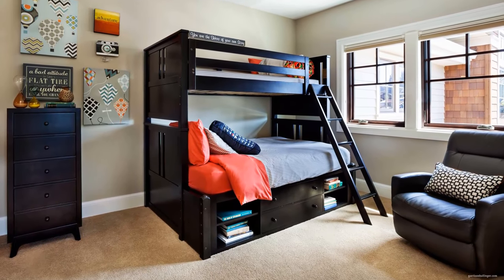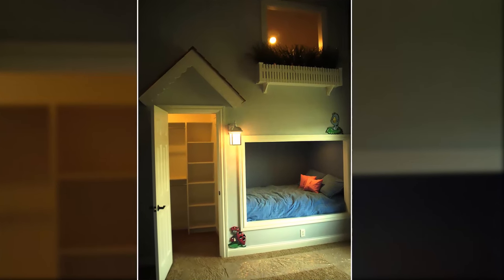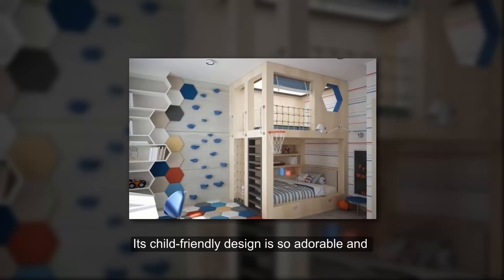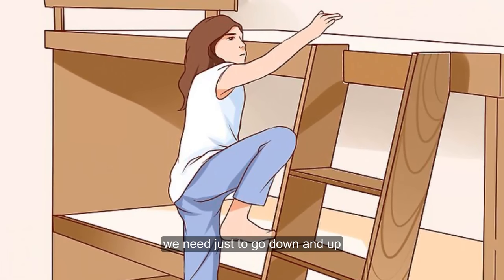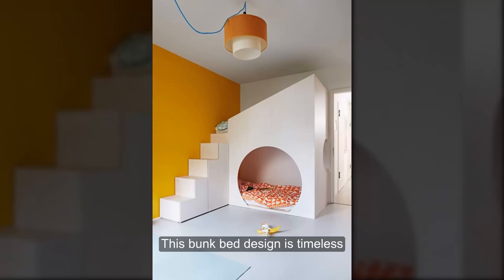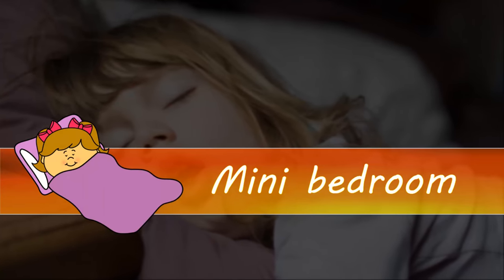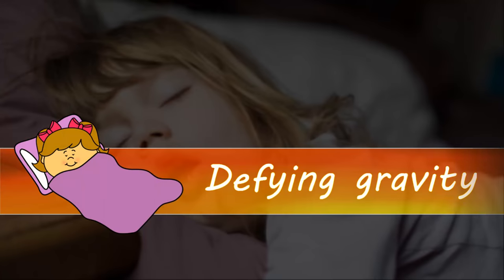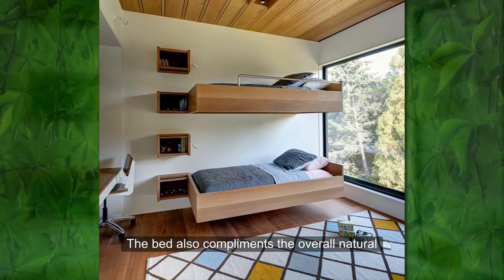MOST UNUSUAL AND COOLEST BUNK BEDS FOR KIDS -4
Hi there, welcome to World Trend. Today, we've got some cool bunk bed ideas for kids (boys & girls). if you wanna design an amazing bedroom for your kids, keep watching. Children's bedroom is very important for their development. that's generally where they will spend most of their time. if you wanna design a bedroom with a bunk bed. today we're here to show you awesome kids bunk beds you have never seen. if you have cool bunk bed ideas let us know in the comment below.